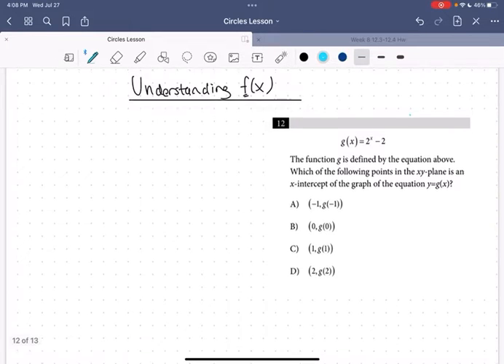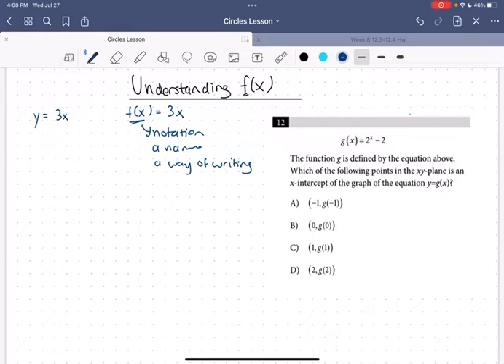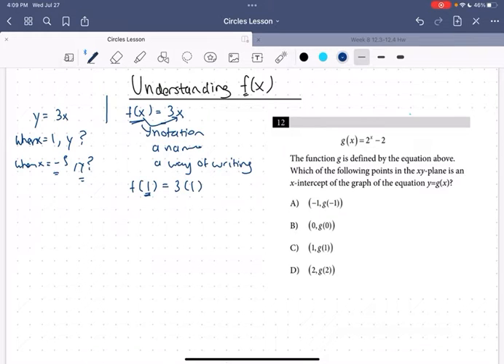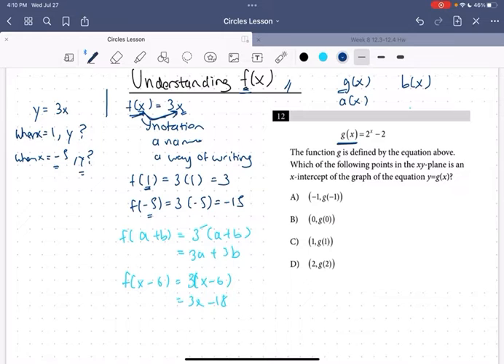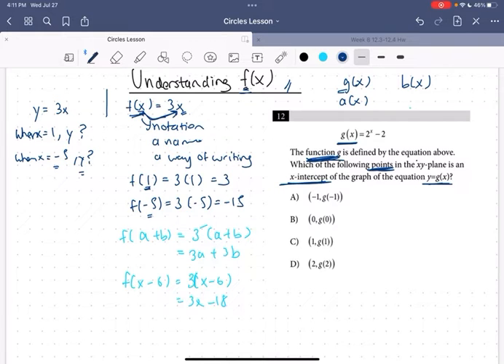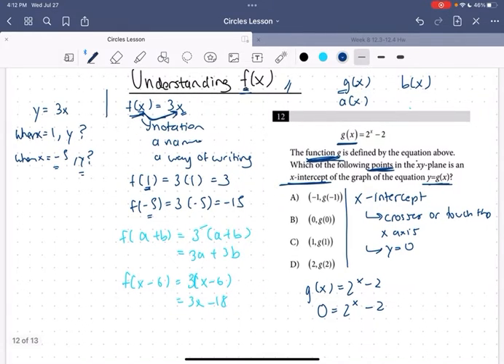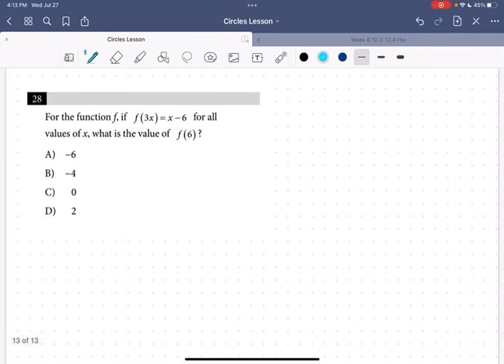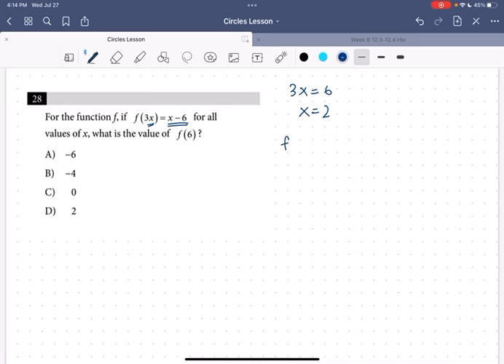SAT Part 05 - Understanding f(x) Functions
As a part-time SAT tutor, there seem to be some things that people just always get confused about or forget. This playlist of short SAT lessons is meant to help you poor high school students do well in this nasty test. In no particular order, the lessons are the most common mistakes I've seen people make.

This video is a quick lesson on Undestanding f(x) Functions with a practice problem at the end.

Good luck kids . Hope this helps :)